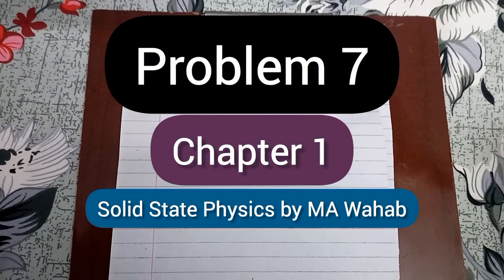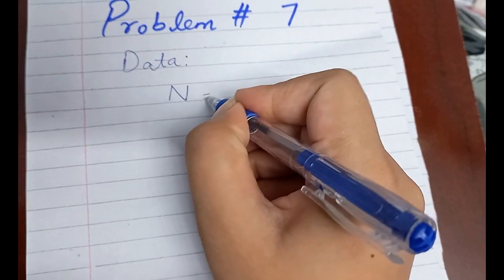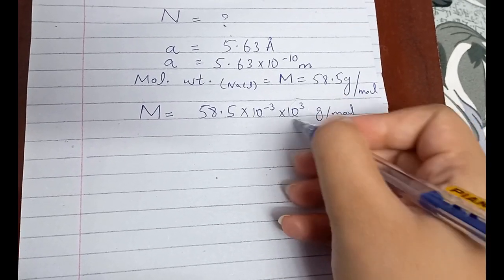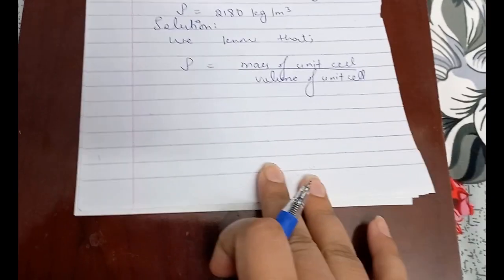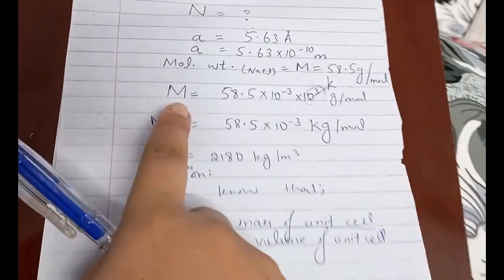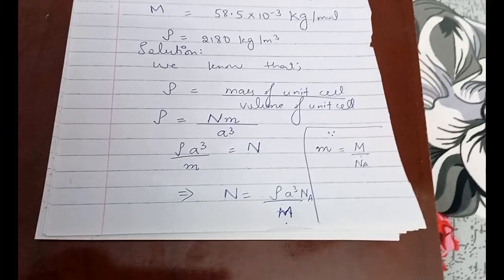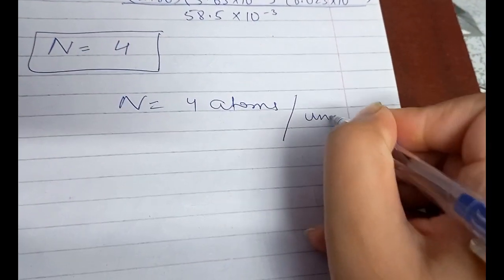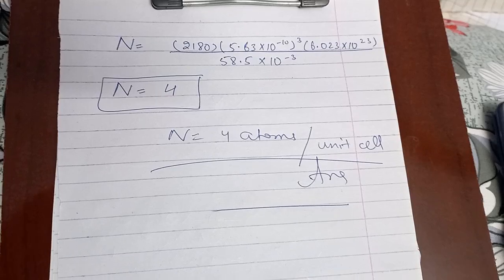1.7 Calculate the number of atoms per unit cell for rock salt crystal. Given a = 5.63Å, Mol. wt. if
0:00 Problem 7
0:03 Calculate the number of atoms per unit cell for rock salt crystal. Given a = 5.63Å, Mol. wt. of NaCl = 58.5, and the density is 2180 kg/m³